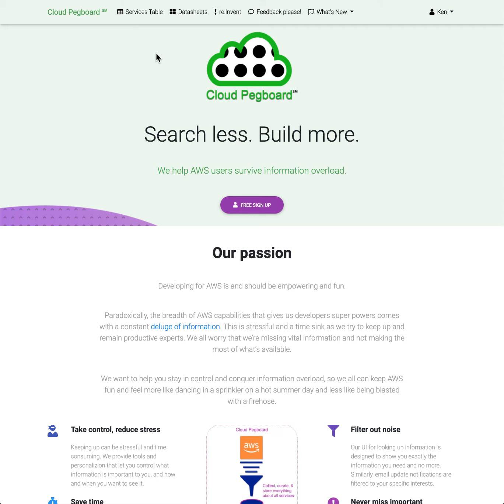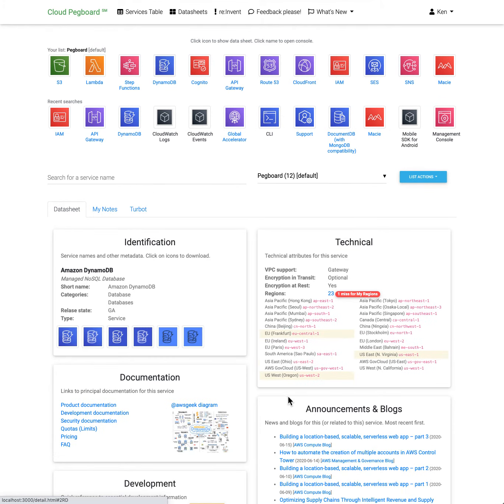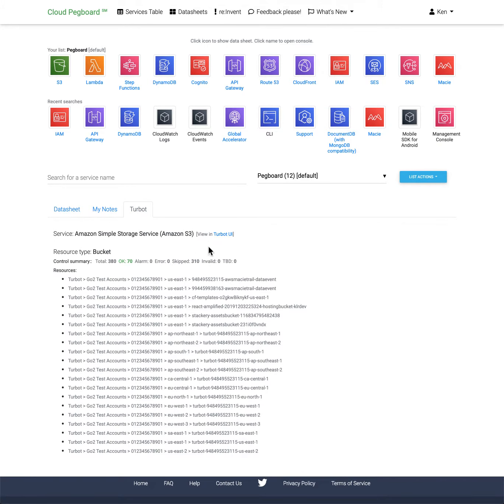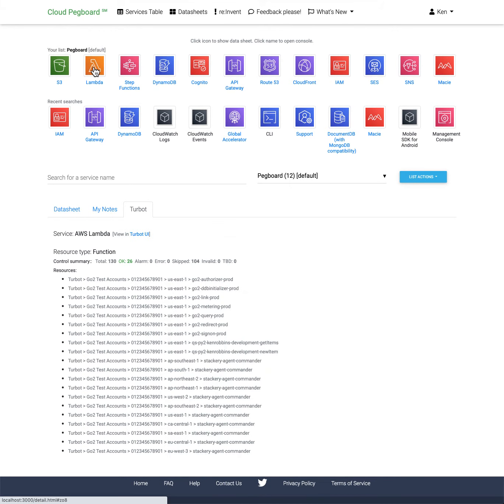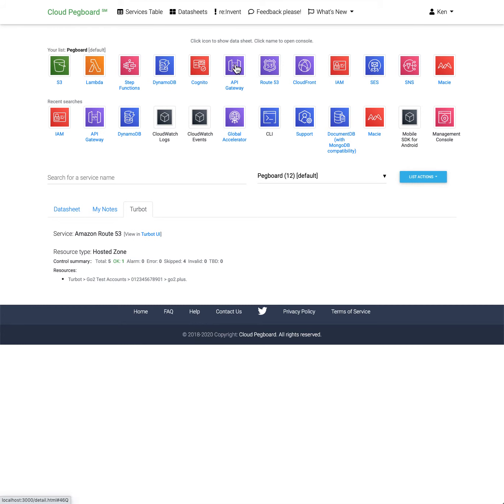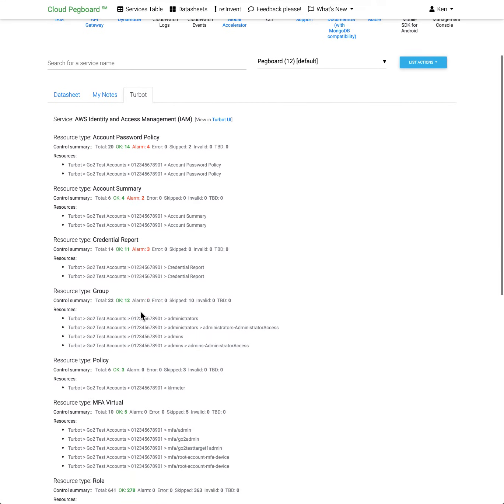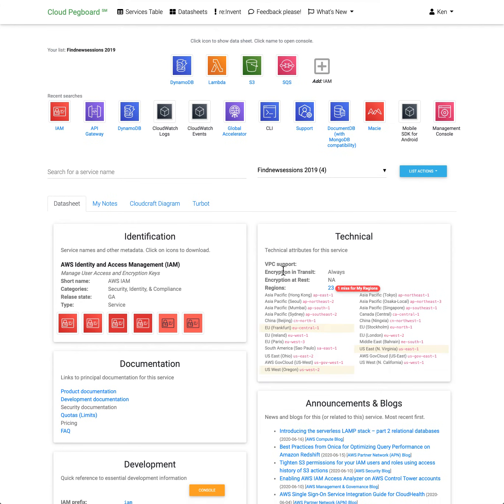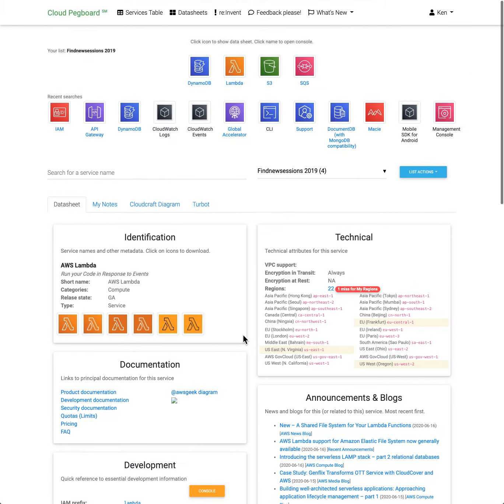Turbot integration - First look demo 6/17/2020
This is the very first look at the MVP for a Turbot integration to the Cloud Pegboard datasheet view.

There are lots of opportunities for better rendering, filtering, and linking of the Turbot data, but this first version gets the idea across. Will now look for some user validation and feedback before refining further.